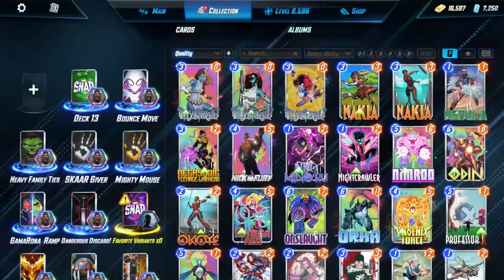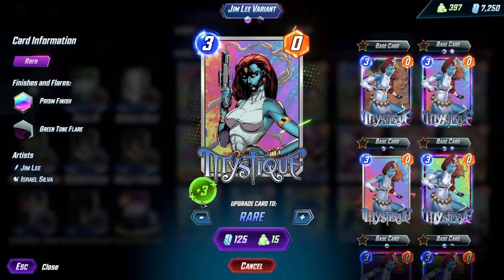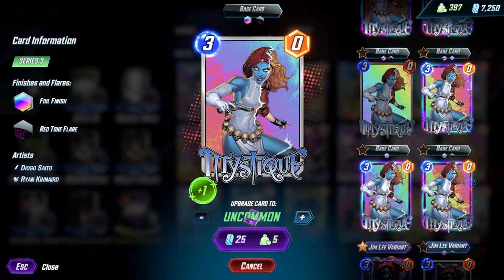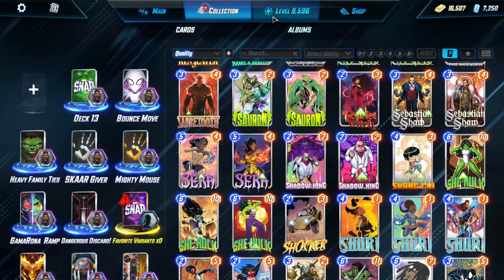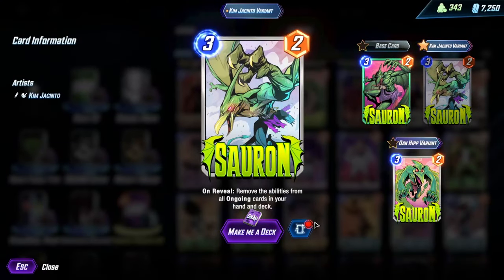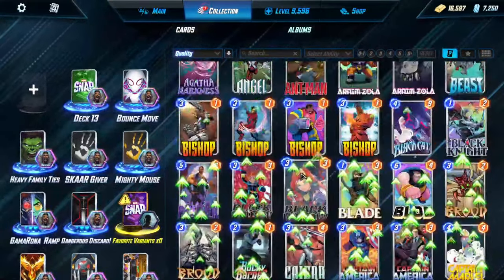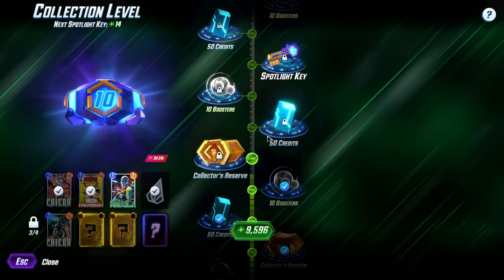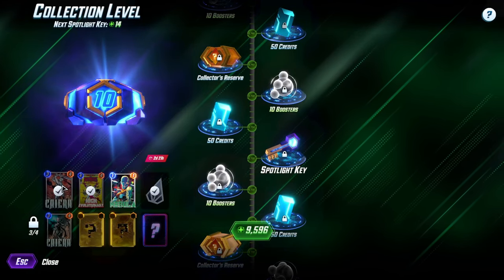How to Gain Collection Levels The Best Way In Marvel SNAP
Wanted to make a video talking about the most efficient way to get collection levels in Marvel SNAP.

Time Stamps
00:00 Intro
05:45 Outro